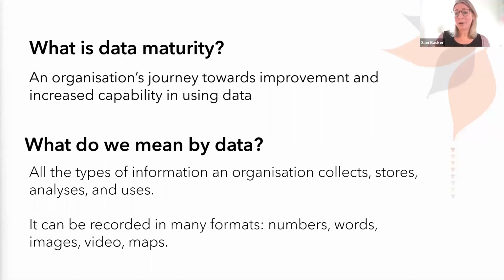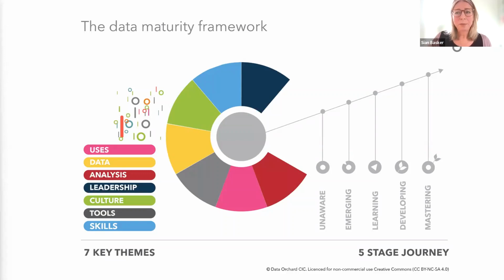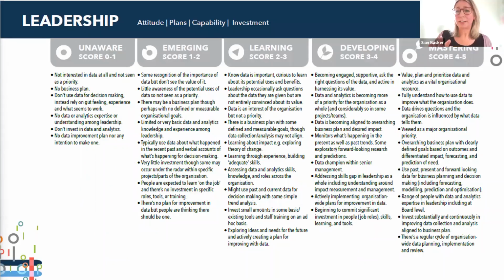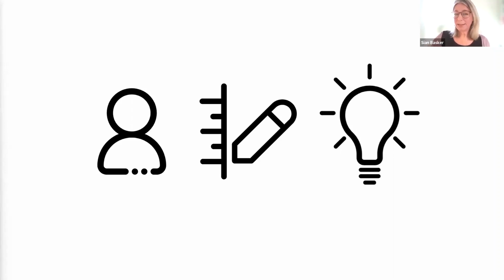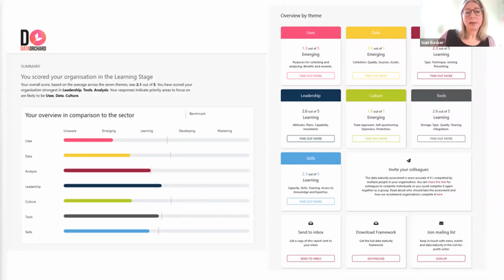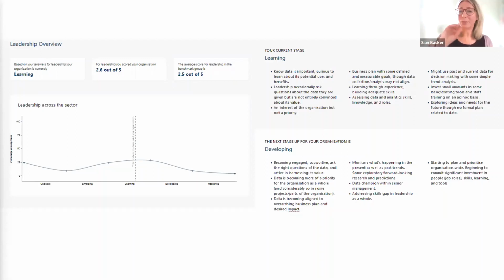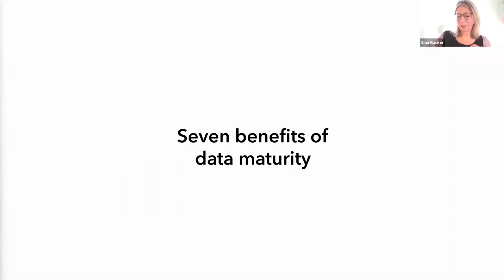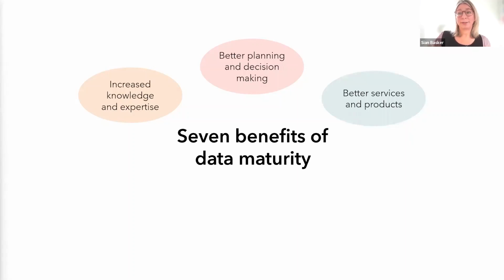A Beginners Introduction to Data Maturity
This video is a presentation taken from the workshop 'A Beginners Introduction To Data Maturity' hosted by Data Orchard on 17th March 2022.

In this presentation Sian Basker, one of our Co Chief Executives, talks about what data maturity is and how it could benefit your organisation.

0:00 What do we mean by data?
01:59 The Data Maturity Framework
05:11 The Data Maturity Assessment Tool
09:29 Benefits of Data Maturity